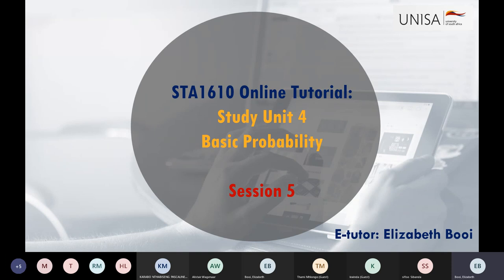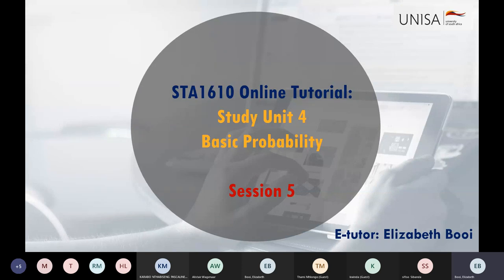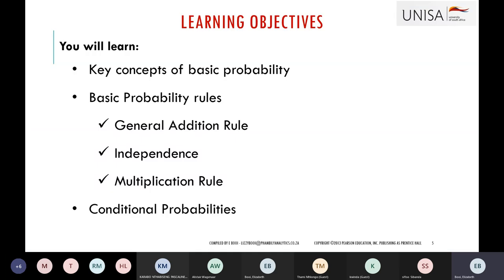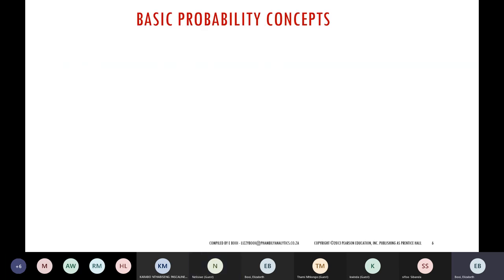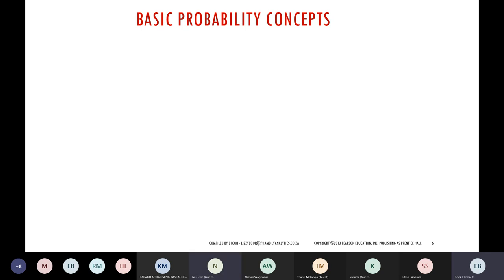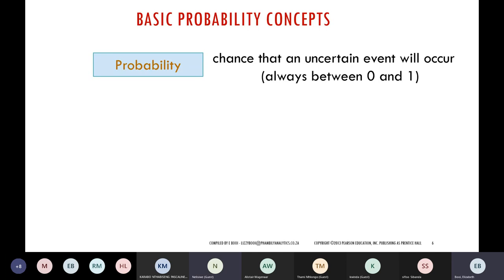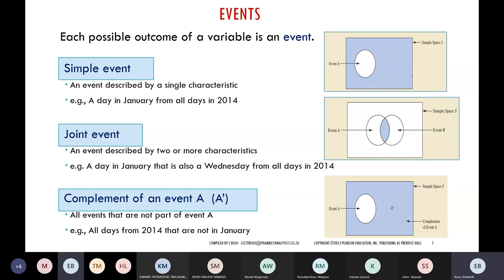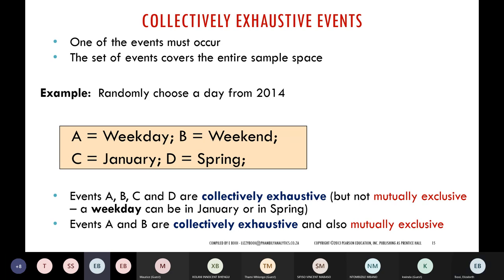STA1610 2E Study Unit 4 Tutorials 12 May 2021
This video covers basic probability concepts, general addition rule, mutually exclusive, independence, multiplication rule, and conditional probabilities